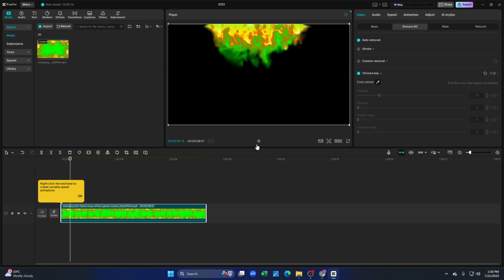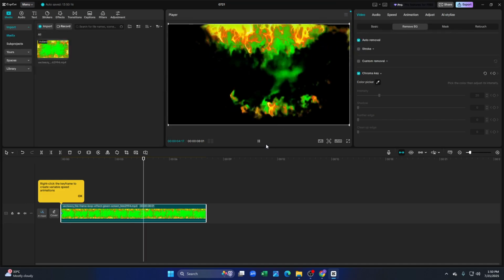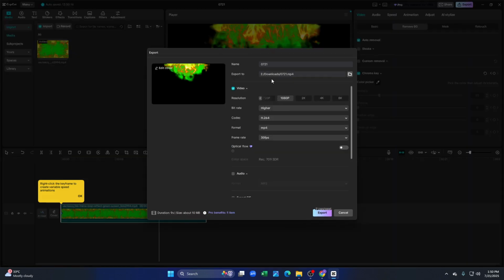How to Remove Green Screen in CapCut 2025 Step By Step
In this video, how to remove green screen in CapCut 2025 is explained step by step to help you easily key out green backgrounds and create professional-looking videos. Follow along as we show the latest CapCut tools and tips to perfect your chroma key effect in 2025.